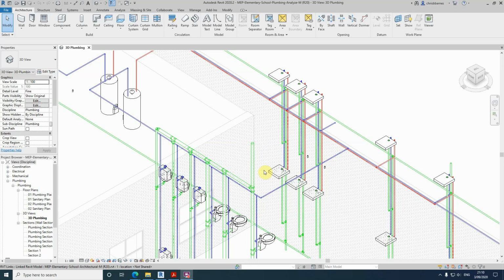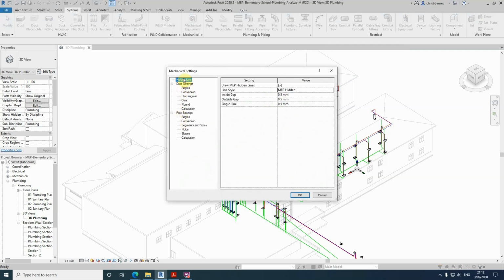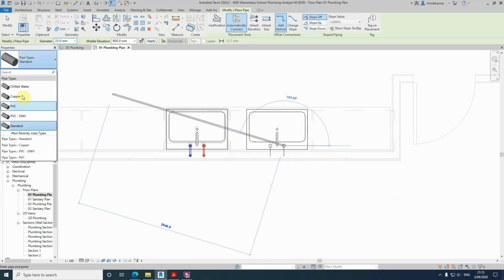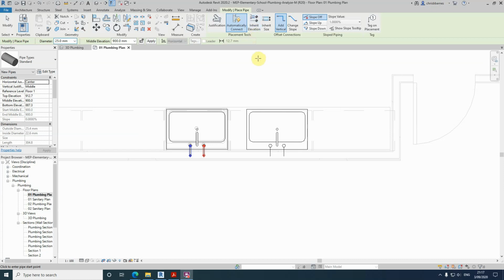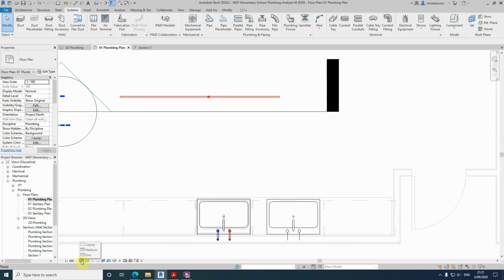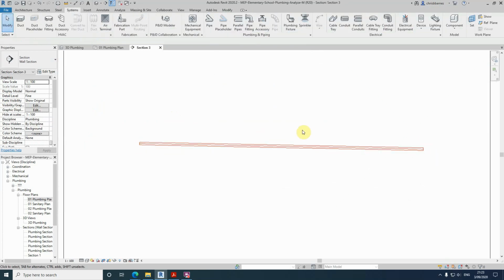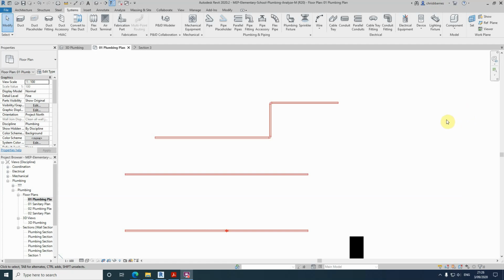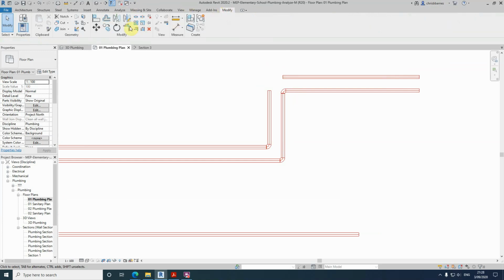9 03 Adding Plumbing Pipes